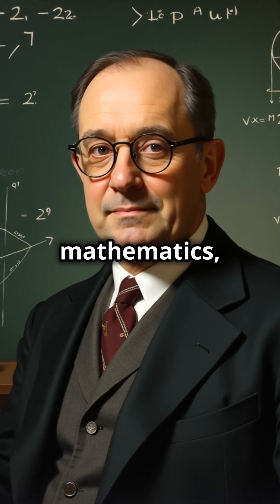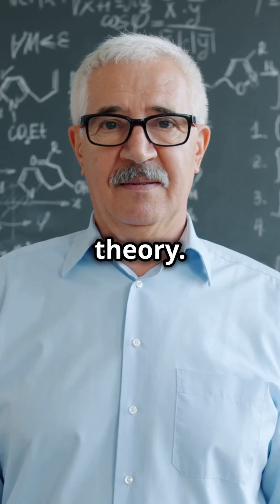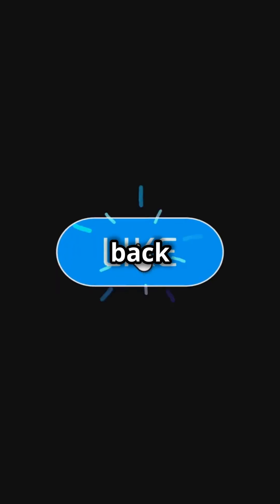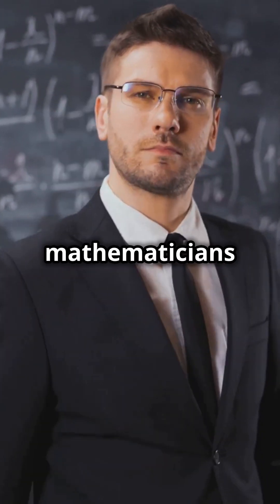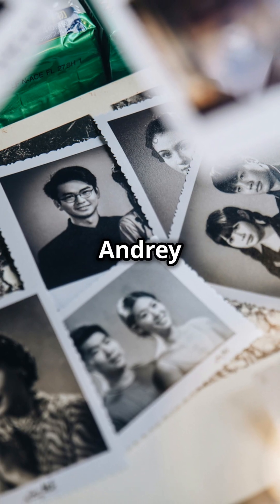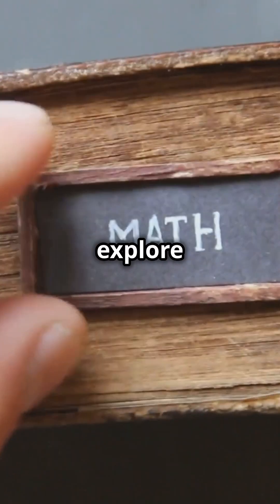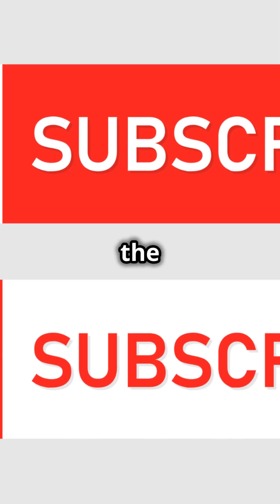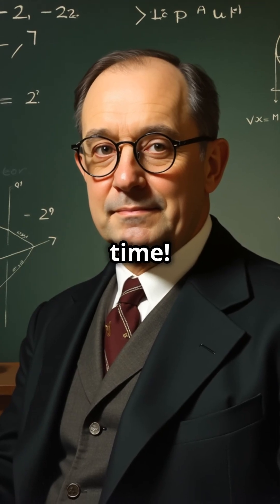Andrey Kolmogorov - Maybe the First Card Counter?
Andrey Kolmogorov, one of the most influential mathematicians of the 20th century, revolutionized the world of mathematics by founding modern probability theory and introducing the groundbreaking concept of Kolmogorov complexity. His pioneering work in turbulence theory and dynamical systems reshaped our understanding of complex phenomena. Join us on Math And Maticians as we explore the legacy of this brilliant mind.